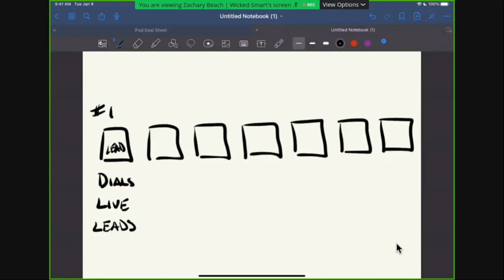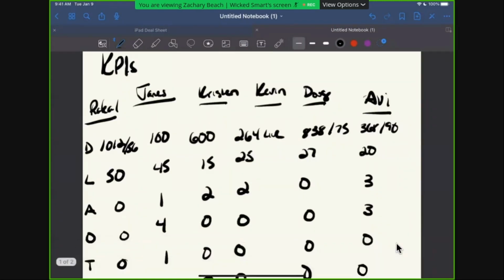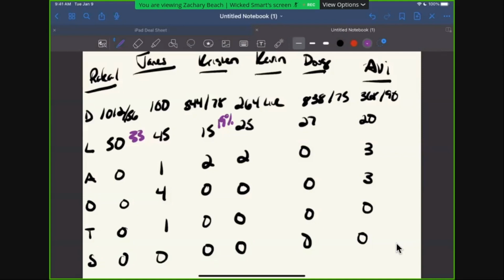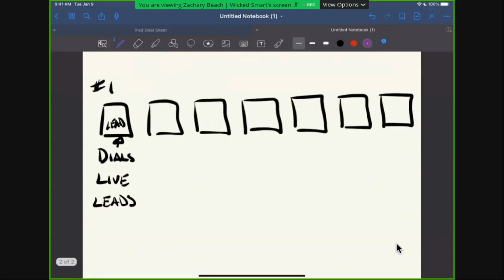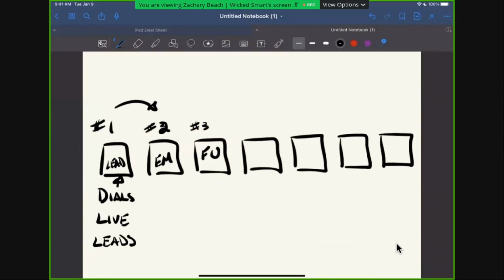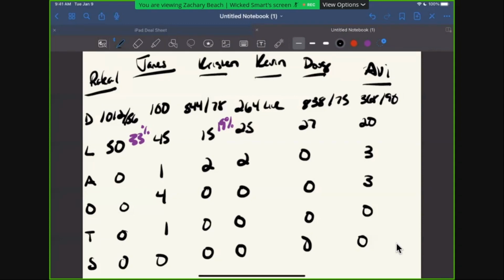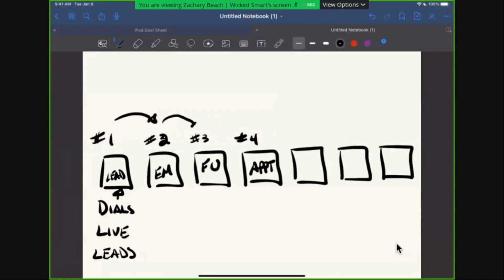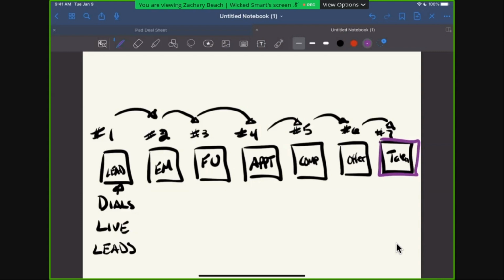Mastering the 7 Steps to Boost Lead Generation in Your Business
In this Deal Structure Sunday video, we dive into the essential seven steps that form the main front end of a successful business. Learn how to effectively generate leads, improve conversion rates, and optimize your follow-up calls to book more appointments. Discover the power of educational emails and the impact of face-to-face meetings. Join us as we guide you through mastering each step and unlocking the potential for increased revenue and growth in your business. Don't miss out on this valuable insight into maximizing lead generation and optimizing your business's front end.

★☆★ Do You Like What We're Wearing? ★☆★
and treat yourself to some of the merch that we have available in our online store!

At Smart Real Estate Coach, we empower individuals and families to create the life of their dreams. We encourage aspiring investors and entrepreneurs to take the first step towards creating REAL income with real estate.

After many years of coaching and constantly doing deals himself independently, Chris Prefontaine founded Smart Real Estate Coach in 2014, bringing in his son Nick, daughter Kayla, and son-in-law Zachary as the company began to grow. The family team coaches investors on how to properly scale and automate their businesses throughout North America — all without using their own cash, credit, or taking out bank loans to buy property. Our team buys and sells homes in our own market every month. We then mentor, coach, and consult students and Associates all around North America to do the exact same thing. We stay current because we’re in the trenches ourselves.

Smart Real Estate Coach is made up of several media properties, including coaching and mentorship programs, a YouTube channel, a podcast, several annual live events, a series of fully online self-guided courses with 100+ videos and more. Through our collection of self-guided video programs, group coaching, and one-on-one consulting, we teach these business owners to STOP building a company for someone else and start working on taking control of their own financial future. Our family team teaches them:

• How to find the best properties in your area and not fight over deals with other investors due to the unique techniques within our niche.
• How to buy a gorgeous home for yourself without a loan or making a down payment.
• How to create 3 paydays per deal vs. getting paid once like a wholesaler of flipper.
• The different ways to buy homes without your cash or credit and still profit between $45,000-$200,000 per deal with all 3 paydays.

Between our existing Associates across North America (which we’ve dubbed the “Wicked Smart Community”) and our own deals, we’re still completing 12-15 deals every month and control, as of now, tens of millions of dollars’ worth of real estate with little to no money down. If you’re serious about making money in the world of real estate investment, then team up with the family business that gets results!